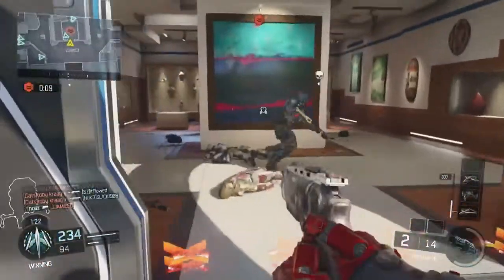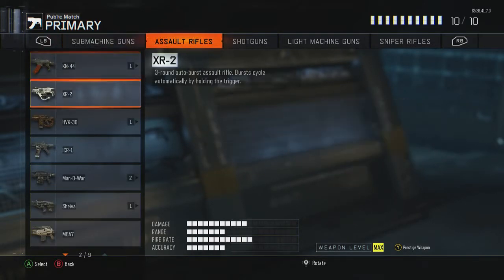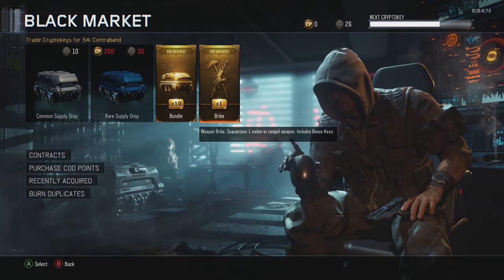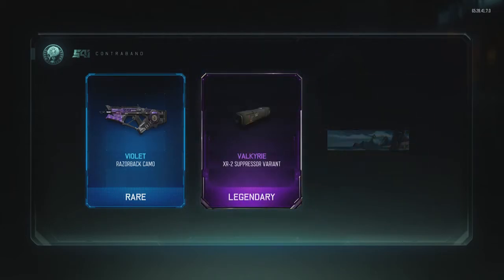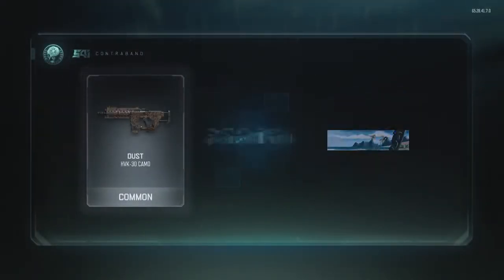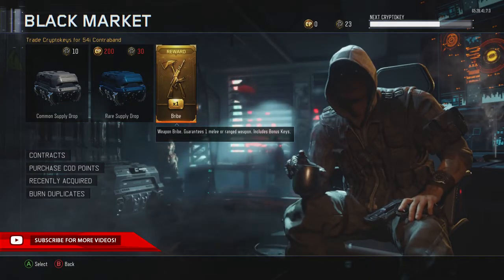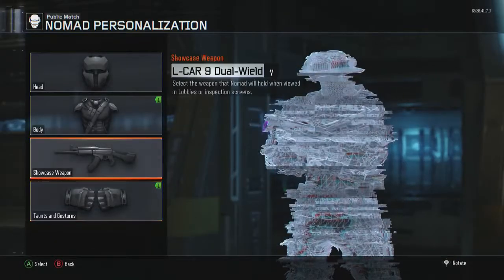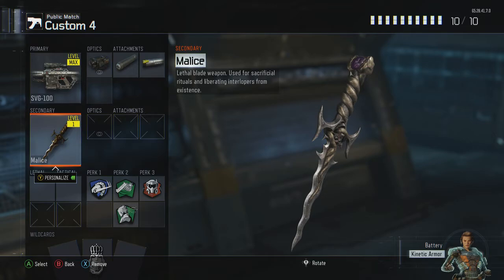LUCKIEST BO3 PLAYER EVER! CONTRACT COMPLETION RARE WEAPON BRIBE - SUPPLY DROP OPENING!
I AM THE LUCKIEST BO3 PLAYER! I show of all the weapons I got from CRYPTOKEYS without using COD POINTS. I also finish the contract to win 75 games and open the weapon bribe!!

I make Call Of Duty videos:

•Latest News
•Tips & Tricks
•Glitches
•Multiplayer & Zombies
•Class Setups
•Ideas
•Opinions

- PremierGamer

Background Music